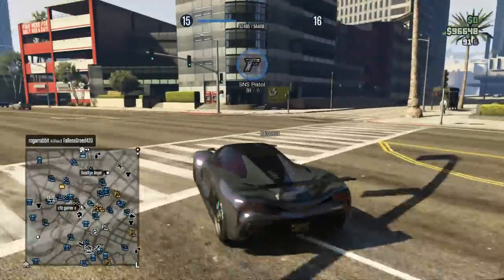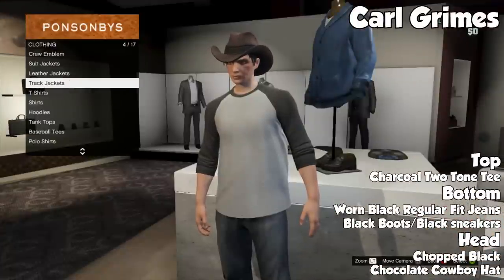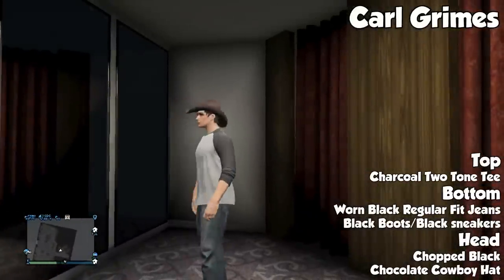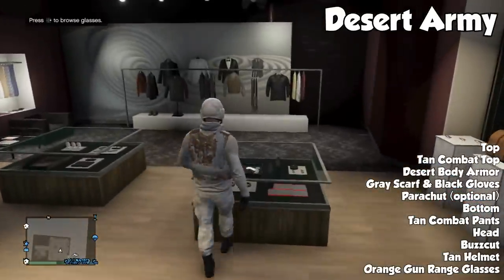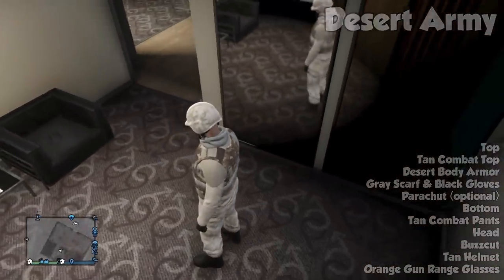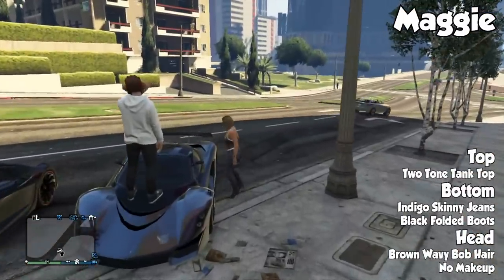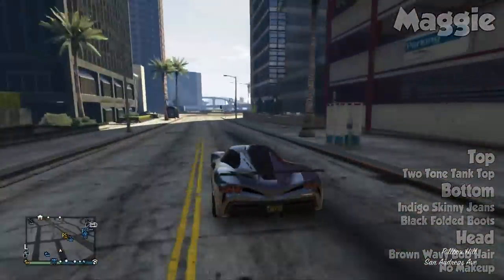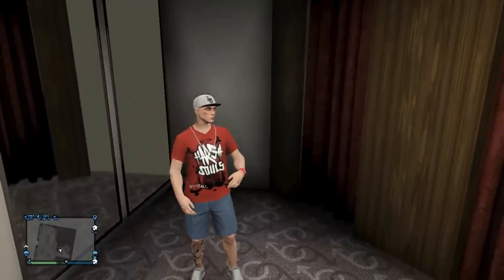GTA 5 Online - FASHION FRIDAY! (Desert Army, Carl Grimes & Maggie) [GTA V Cool Outifts]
GTA 5 ONLINE COOL & AWESOME OUTFITS #16. Today in GTA 5 Online, I show you guys 3 really cool outfits for GTA 5 Online + some bonus outfits. If you have an awesome outfit, let me know below! Hope you guys enjoy :)

SAINTSNATION DISCOUNTS!